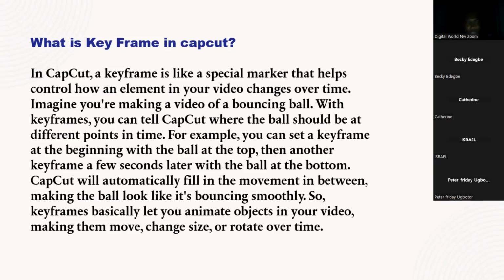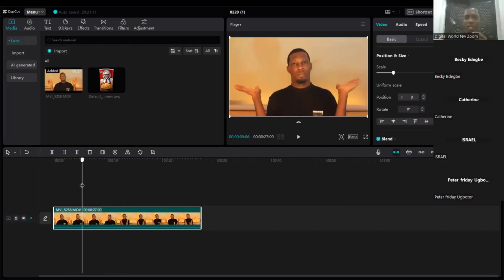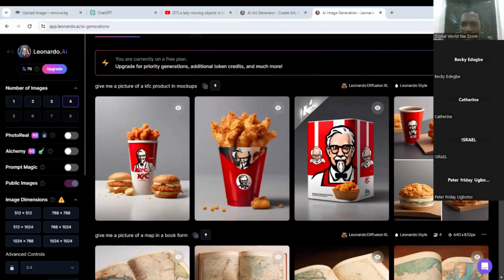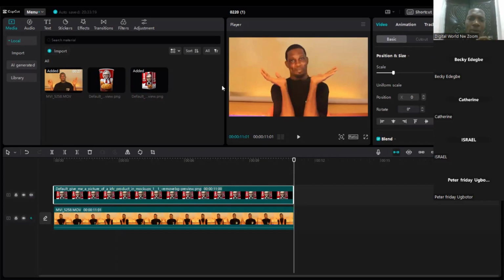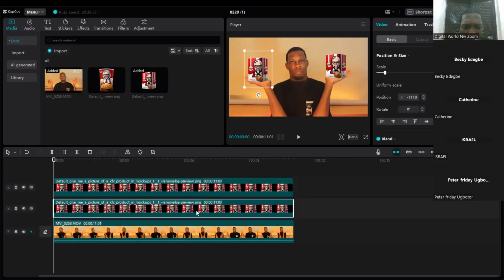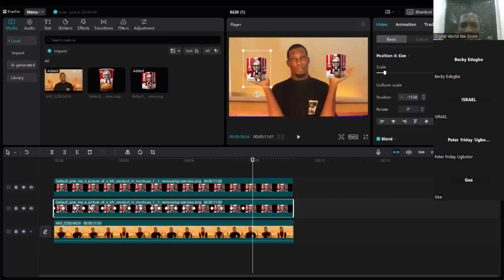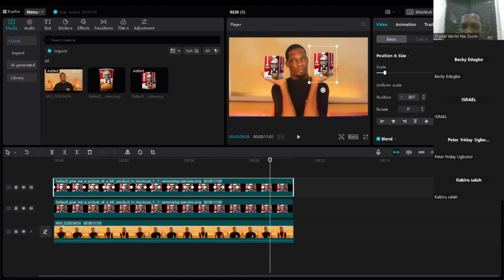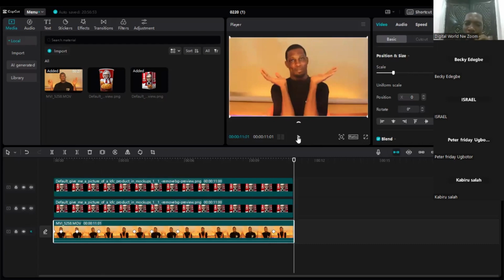working with Keyframe for Animation